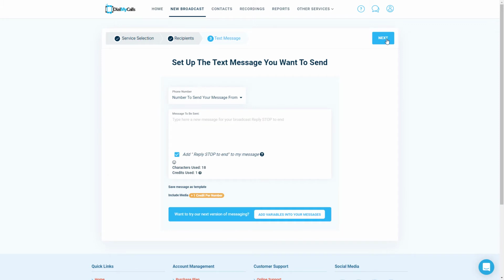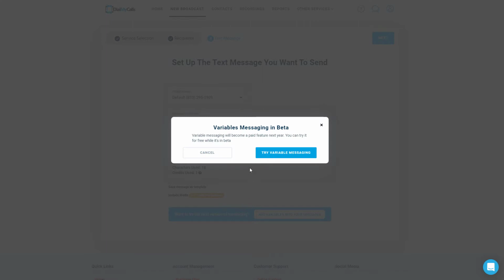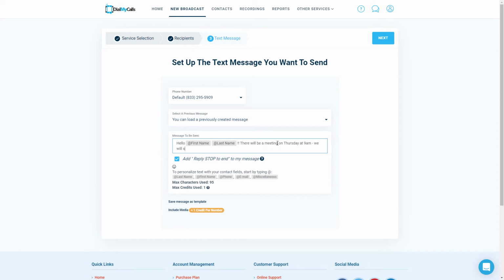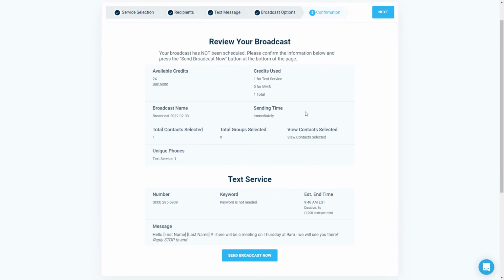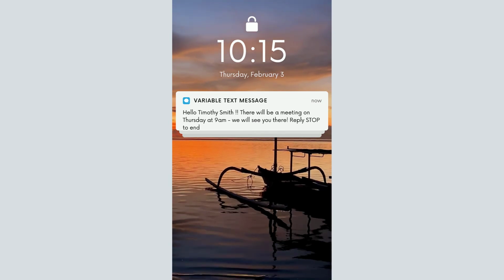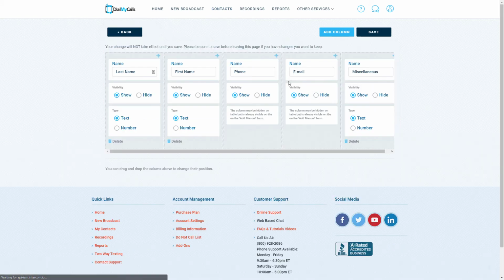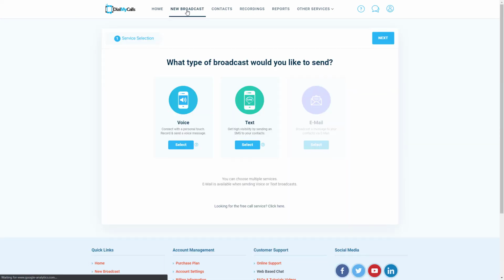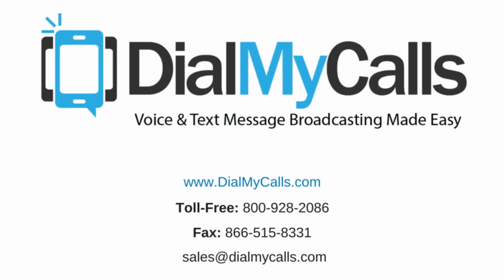How to Personalize Bulk Texts with Variable Messaging | DialMyCalls SMS Tutorial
Easily Personalize Every Text Message — Even in Bulk!

In this video, learn how to use DialMyCalls’ Variable Messaging feature to personalize mass texts with recipient-specific details like first name, last name, phone number, and more.

Whether you’re running appointment reminders, church outreach, business follow-ups, or school alerts — customized texts increase engagement, trust, and response rates.

📌 What You’ll Learn:
- How to use built-in text variables: @FirstName, @LastName, @Phone, @Email, @Miscellaneous
- How to add up to 10 custom variables (e.g., @Date for appointment reminders)
- Step-by-step text personalization and broadcast setup
- Real message preview and reporting dashboard
- Use cases for churches, healthcare, education, and customer engagement

💬 Want to know how others are using variable messaging? Drop your industry or use case in the comments!

📌 Chapters:
 00:00 – Introduction
 00:30 – Create Your Text Broadcast
 01:14 – Using Built-In Variables
 02:08 – Preview & Sending the Broadcast
 02:40 – Adding Custom Variables (e.g., @Date)
 03:09 – Reusing Custom Variables in Future Broadcasts
 03:41 – Contact & Support Info

 👍 Like if you want to improve engagement through personalization

 📢 Share this with your admin, manager, or marketing team!